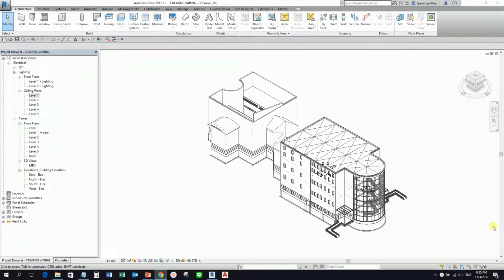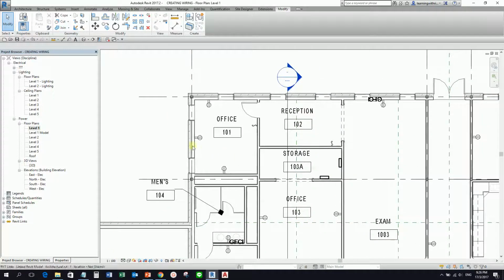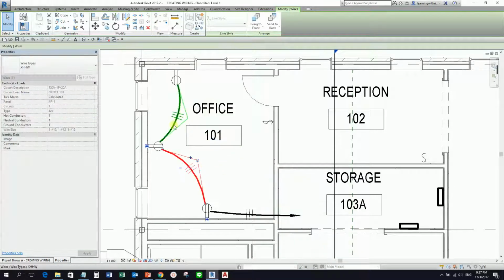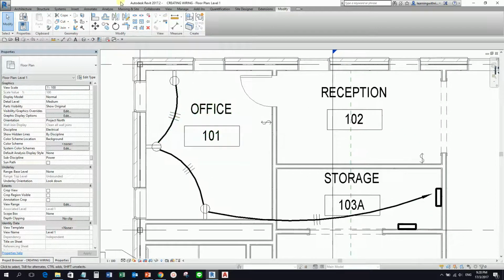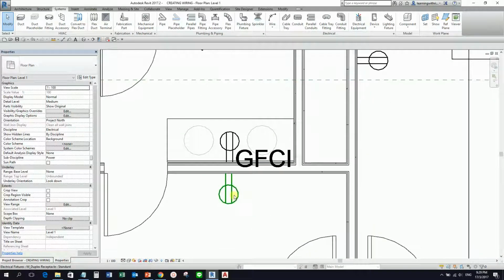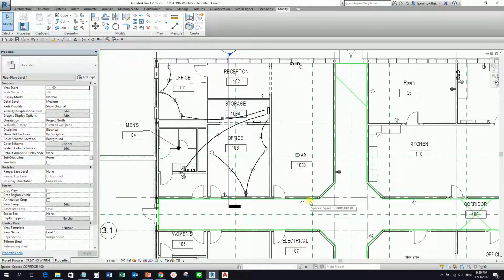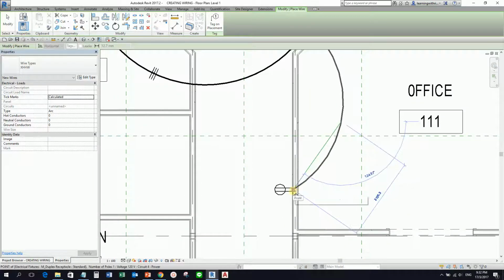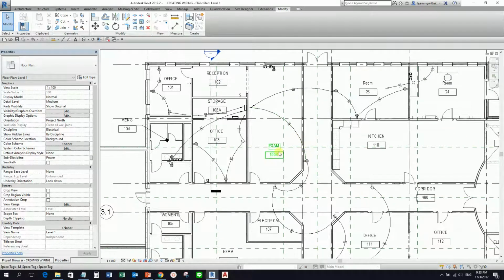REVIT MEP 2017: HOW TO CREATE WIRING